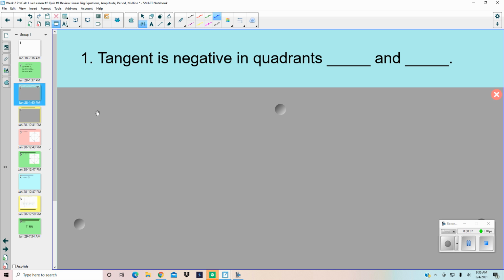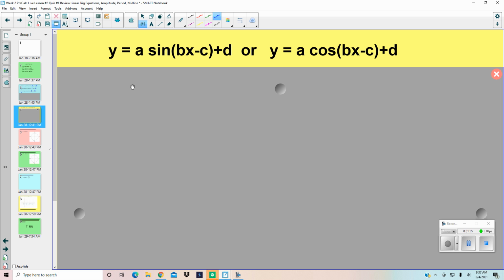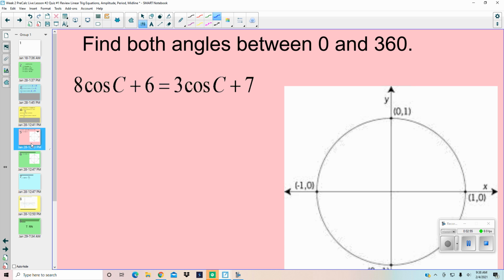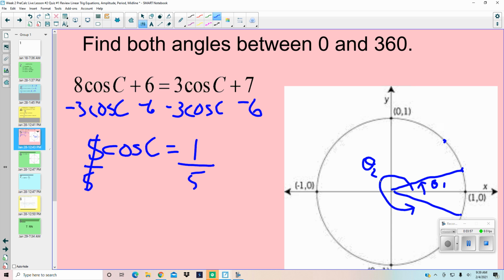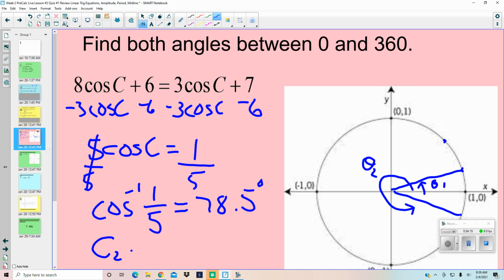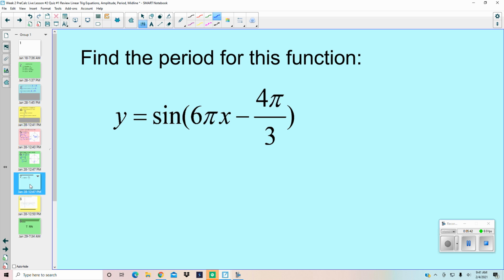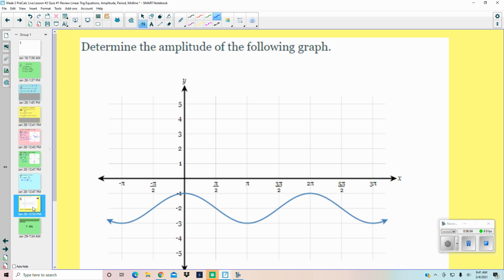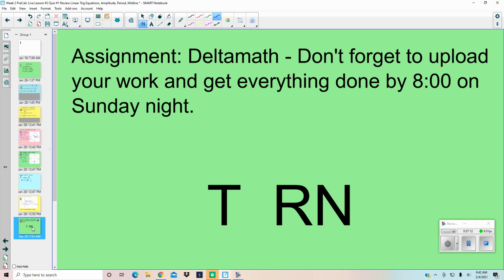Week 2 Lesson #2 Quiz #1 Review Video